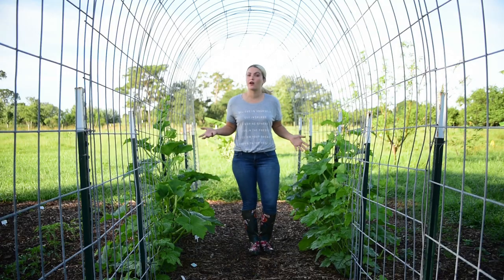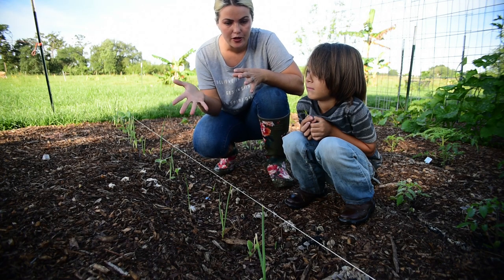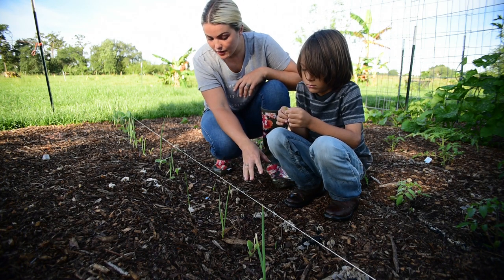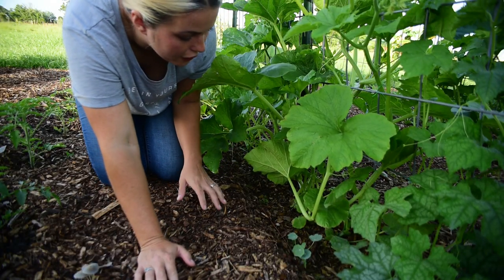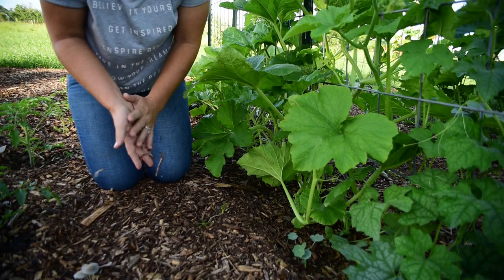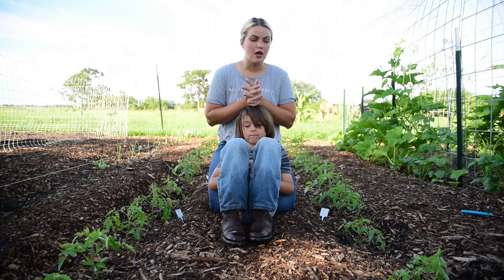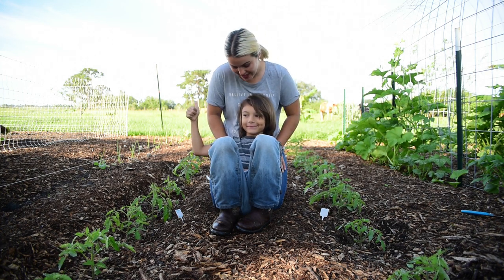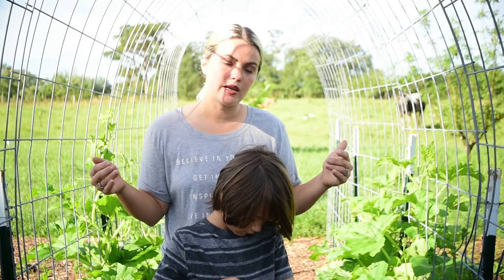5+ Things You Can Plant In Your Garden To Help Deter Pests! | Organic Pest Control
I found my first squash bug on my squash vine, not today Satan! Here are some of the plants I am going to be utilizing to fight garden pests naturally! Let me know if you would like a part 2 in the comments! ↓↓↓↓↓↓↓↓CLICK SHOW MORE↓↓↓↓↓↓↓↓

) for more info.